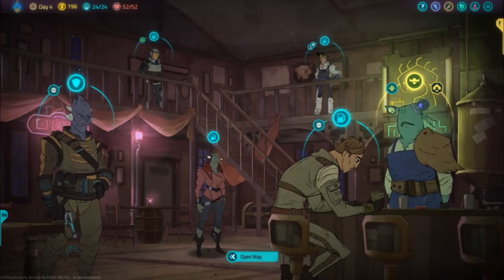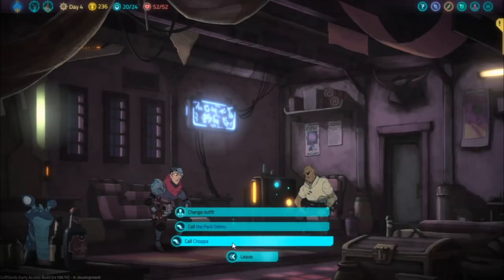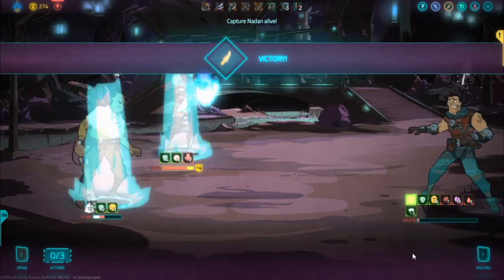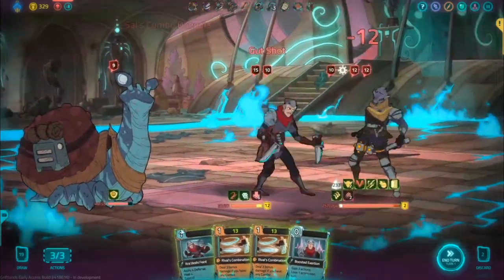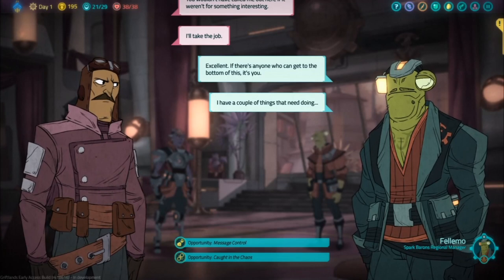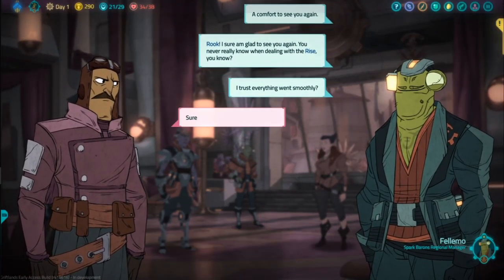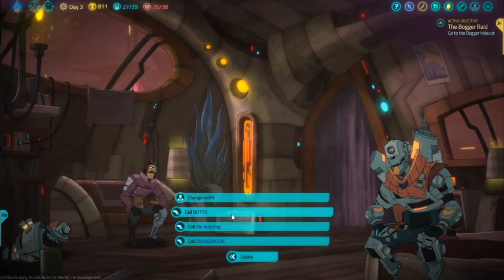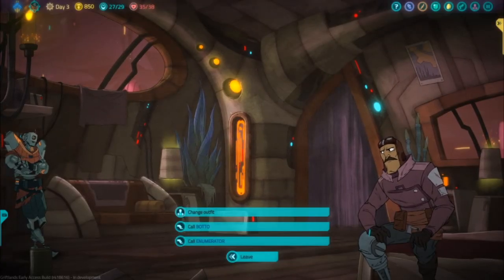Griftlands tips & tricks - Stealing a free pet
Pets could be really helpful in your gameplay, but most of the time you will need to spend shills or effort for it. However, there are ways to obtain a free pet for both Sal & Rook, and today I will show you.